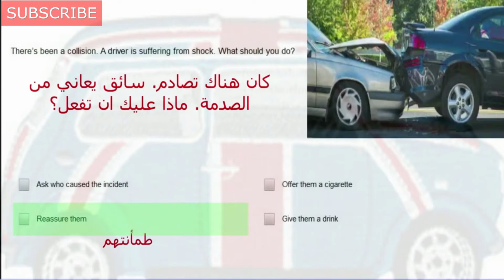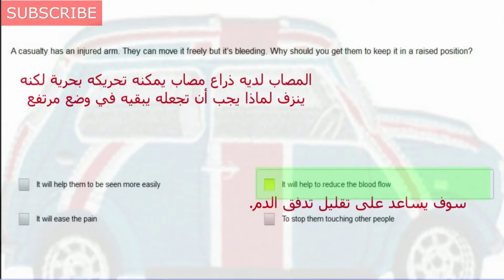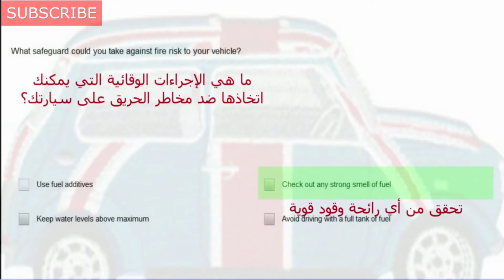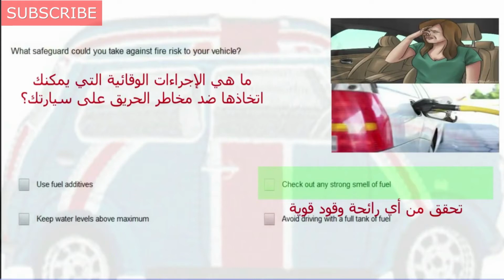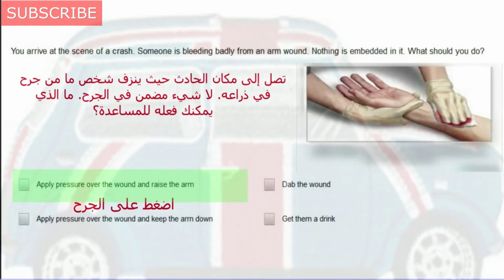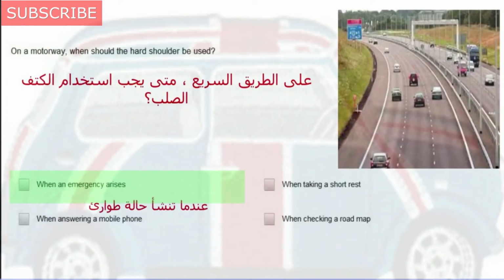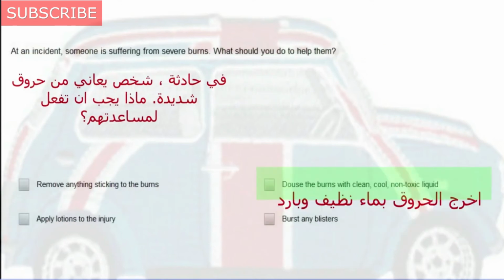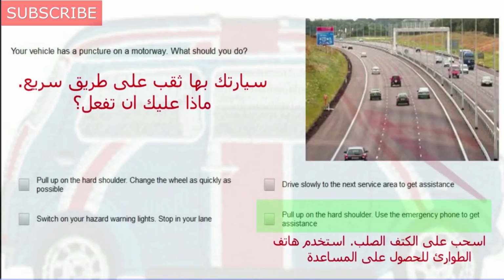New theory test 12 اختبار نظرية جديد مترجم الى اللغه العربي lncideents5- 1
uk New theory test
السياقه النظري في بريطانيا
هذه الفيديوهات لمساعده الاخرين على تجاوز اختبار النظري
لقد قمنا بترجمه الاسئله والاجوبه الى اللغه العربيه لكي يسهل عليك  اختبار النظري
((لقد تم تغيير نظام التقديم على الاختبار ولكن )((اسئله واجوبه لم تتغير قط
و هذا رابط الموقع الحكومي
تم تقسيم الاختبار إلى أربعة عشر قسمًا وكل قسم هناك عشرين سؤالًا وجوابًا بحيث يمكنك الحفظ بسهولة والتوفيق بسهولة مع كل النجاح
These videos help others pass the theory test
We have translated questions and answers into Arabic in order to facilitate the theory test
The test application system has changed, but its questions and answers have never changed
The test was divided into fourteen sections and each section there are twenty asked and answer so that you can easily save and easily reconciled to all success